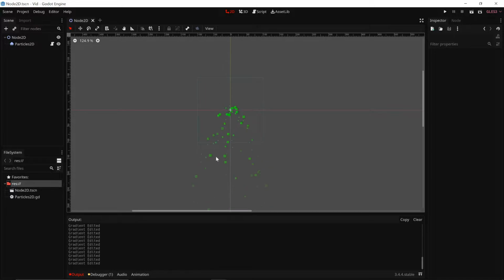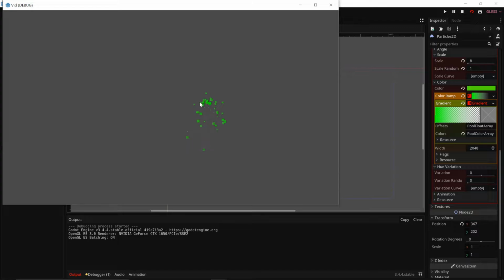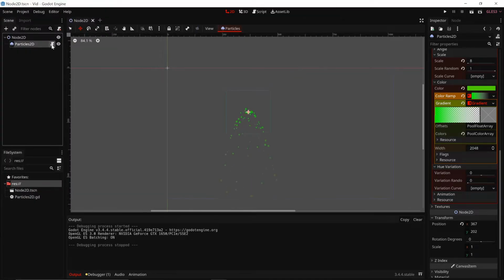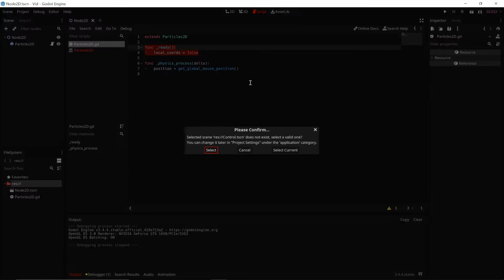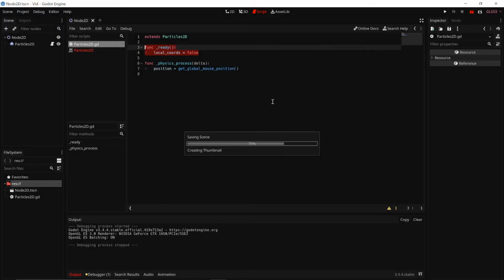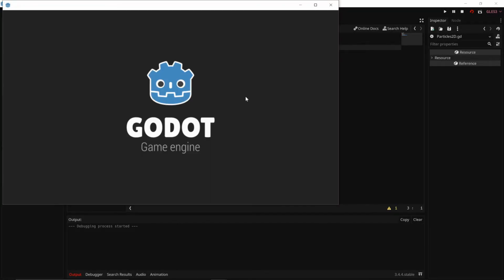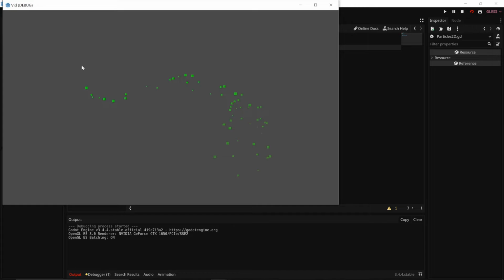Godot spawn particles globally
In this video I talk about how to spawn particles  globally